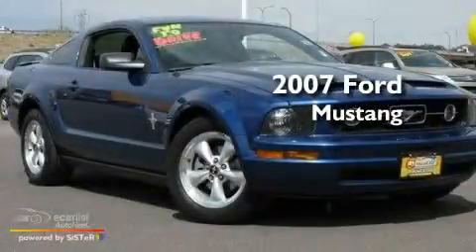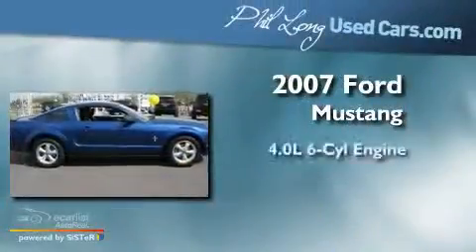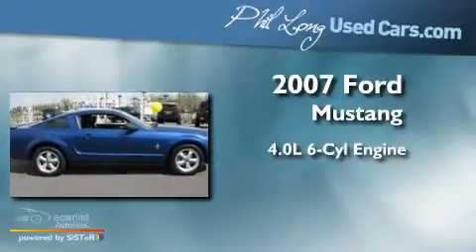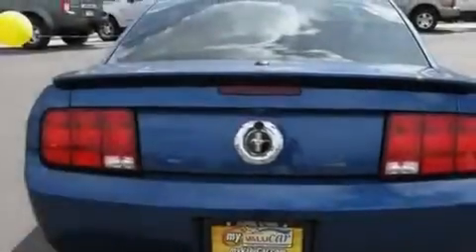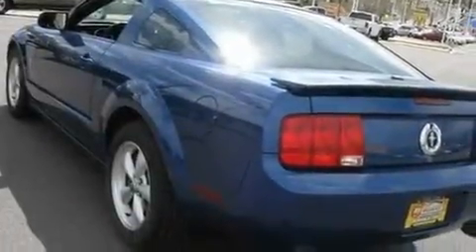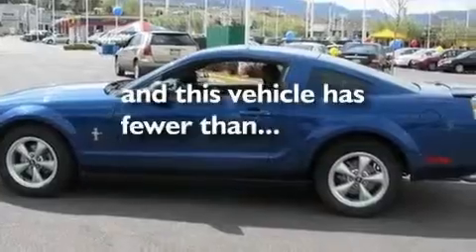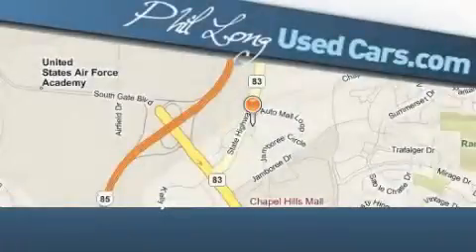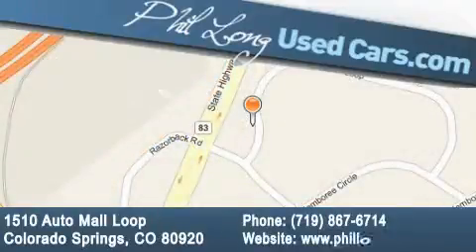2007 Ford Mustang Denver CO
Year : 2007

 Make : Ford

 Model : Mustang

 Engine : 4.0L SOHC SEFI V6 engine

 Trans . : Manual

 Exterior : Blue

 Miles : 54,816

 1510 Auto Mall Loop

 Pre-Owned 2007 Ford Mustang Colorado Springs CO